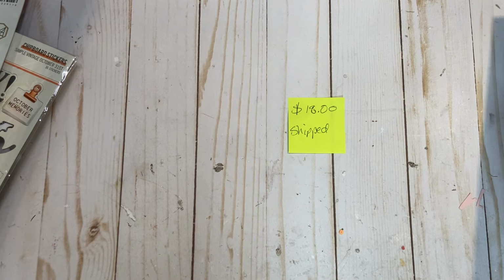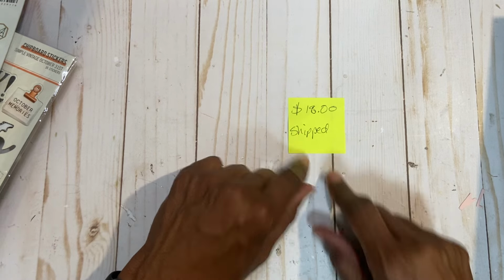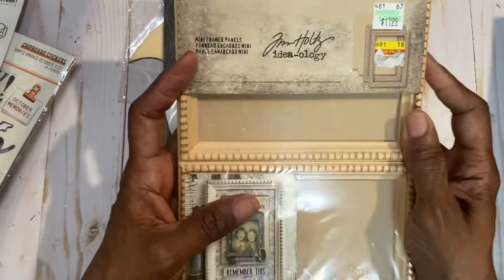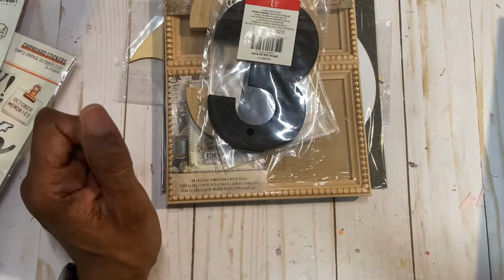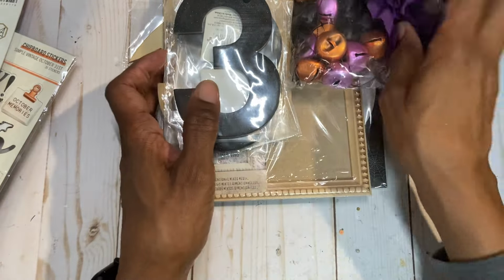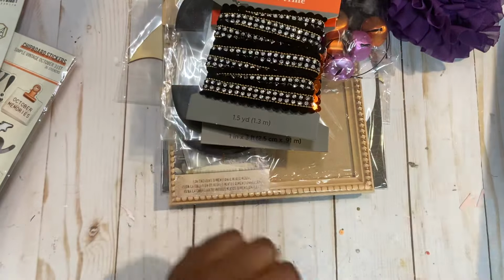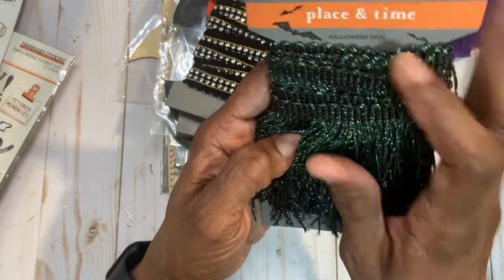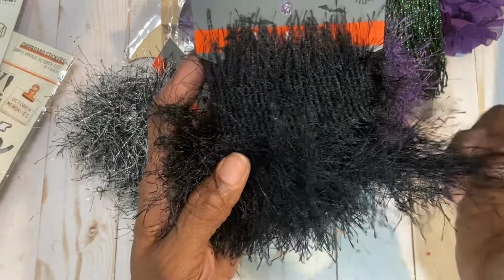HALLOWEEN DESTASH ***SOLD***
Friends & family preferred
US ONLY

Please pay promptly. Package will be mailed on Monday